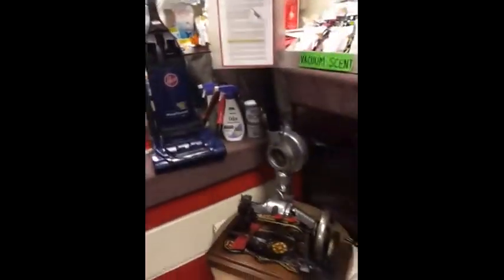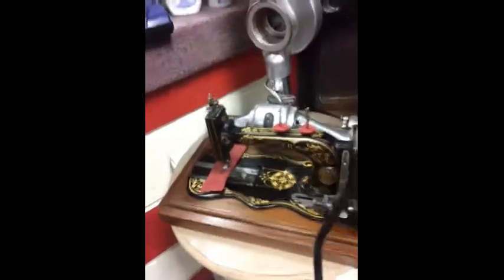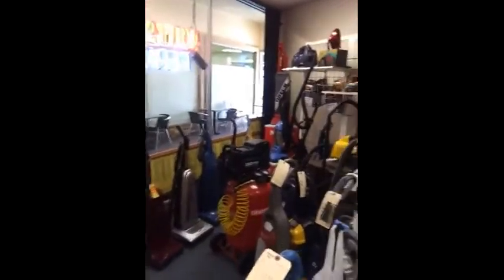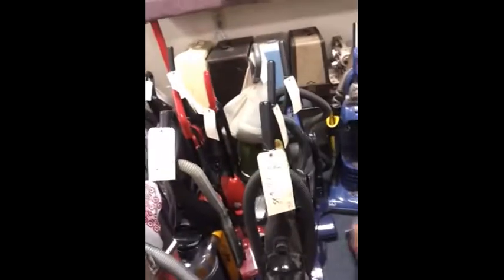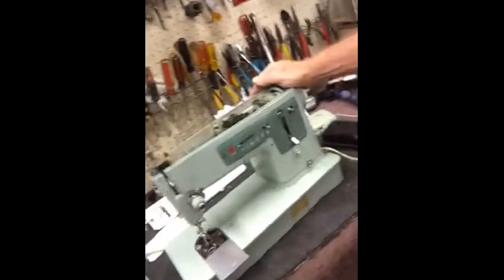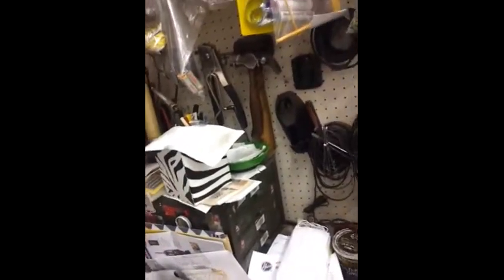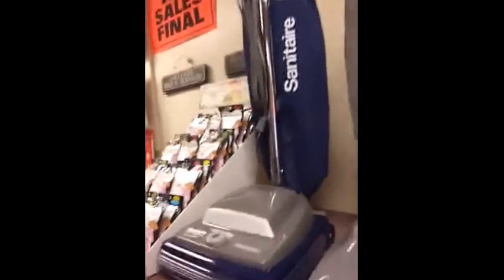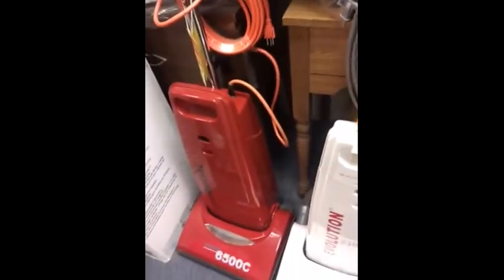VACUUM AND SEW CENTER NORTH HOLLYWOOD CA, BOB McKIBBEN..818,,7.6.5//7101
THE BEST OF THE BEST ,,,Vacuum and sew center .. North Hollywood California Louis Pichardo Executive Producer
VACUUM AND SEW CENTER NORTH HOLLYWOOD CA BIG BOB McKIBBEN ONLY THE BESTI